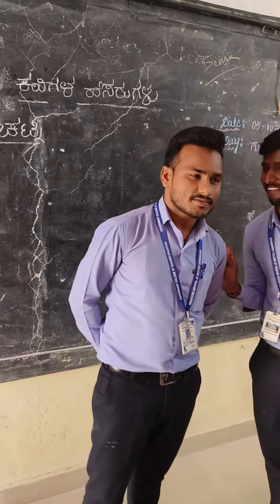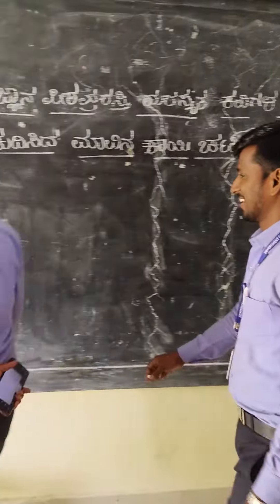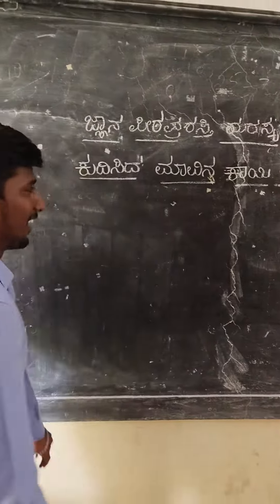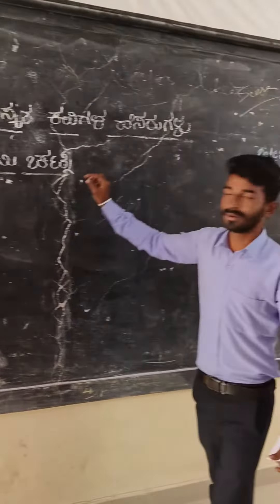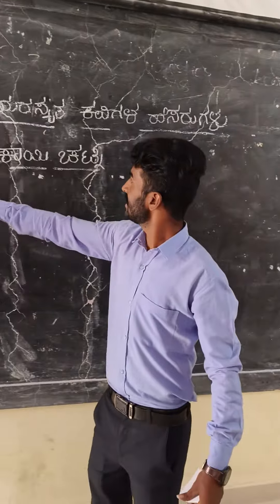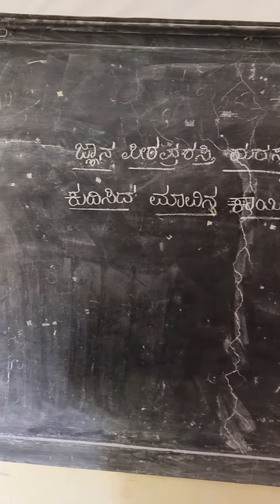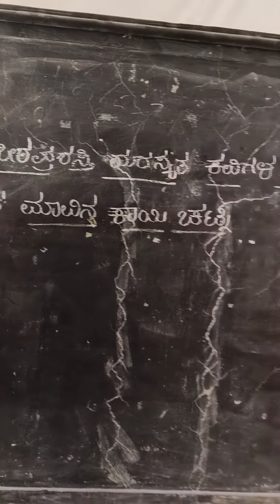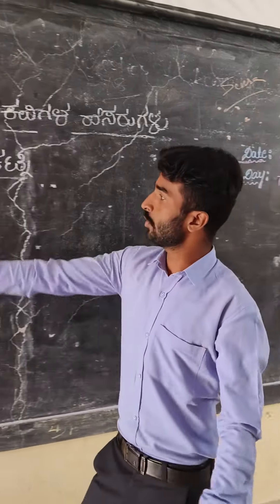ಜ್ಞಾನಪೀಠ ಪ್ರಶಸ್ತಿ ವಿಜೇತರು ನೆನಪಿಡುವ ಸುಲಭ ವಿಧಾನ